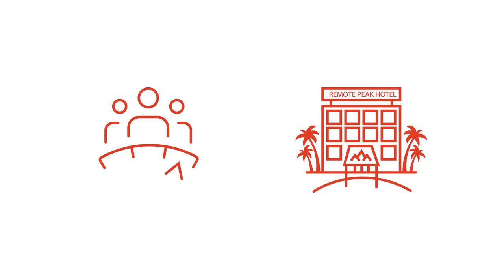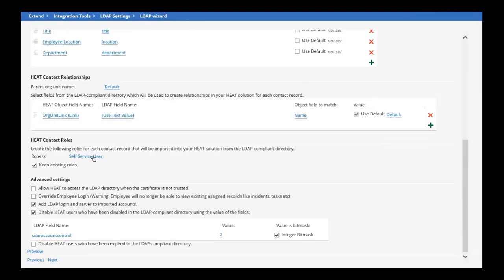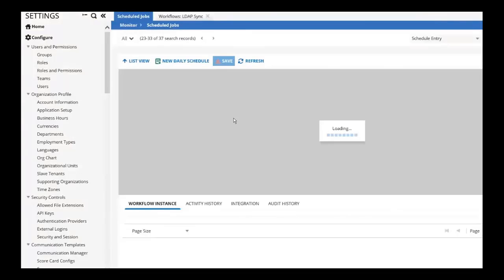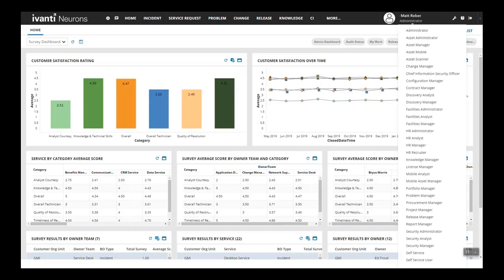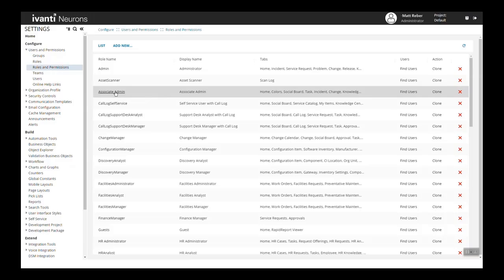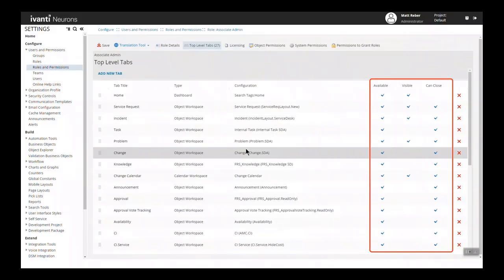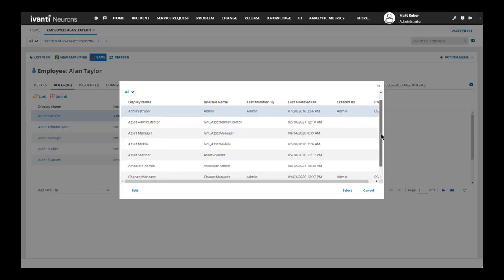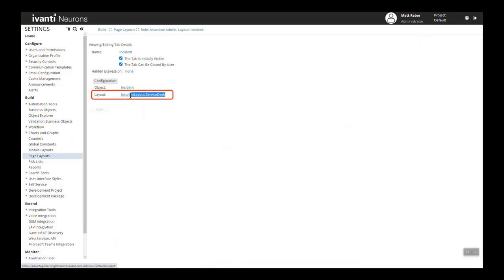ISMBLENDEDMOD 1 & 2